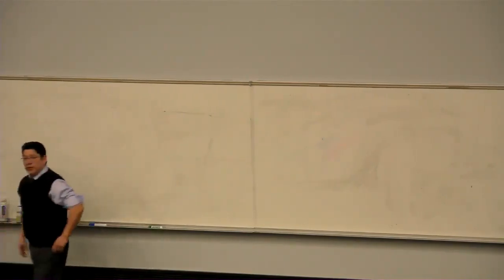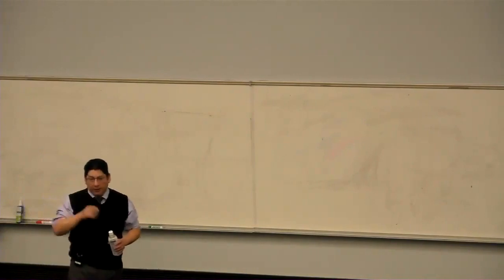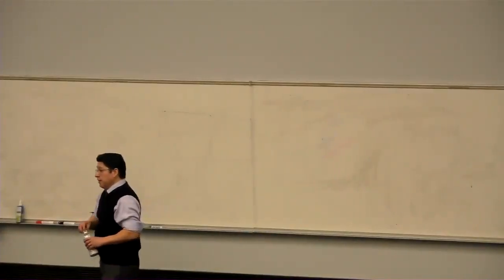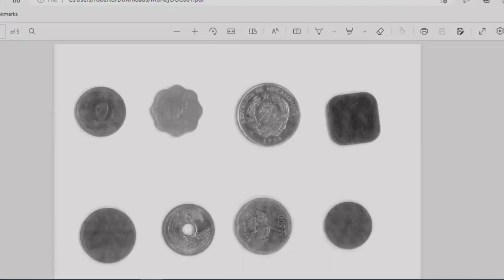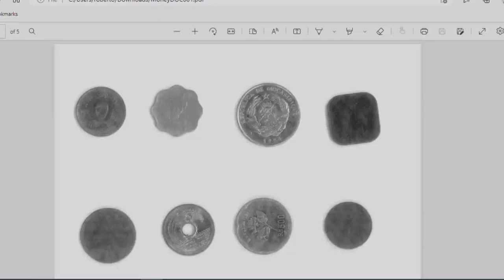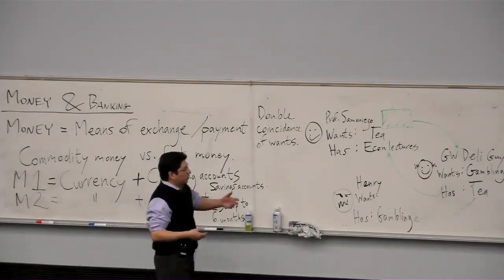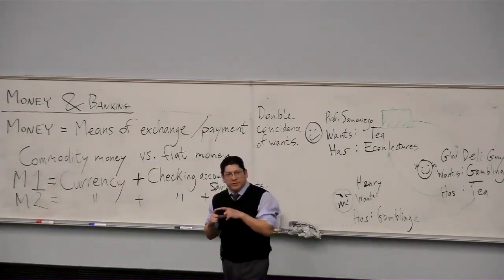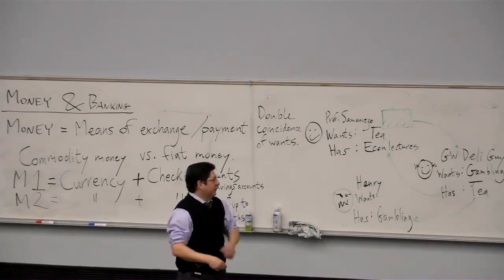Principles of Macroeconomics 7: Introduction to Money and Banking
Here we introduce the topic of money and banking, something that has been in the background all the time. This will be important later when we talk about business cycles, and is also related to financial development (which was discussed in the last video in the playlist).

00:00 Introduction
06:57 The Game Plan
08:21 An Informal Discussion looking at different forms of money
22:04 Definition of money: means of payment
23:24 Commodity Money vs Fiat Money
30:28 Money today: M1, M2, etc.
36:05 Liquidity
38:19 Roles that a standard means of payment could play
41:57 Properties that something you use as money would need to satisfy
54:40 Barter vs. Monetary trade
1:04:04 Exit quiz Kahoot!